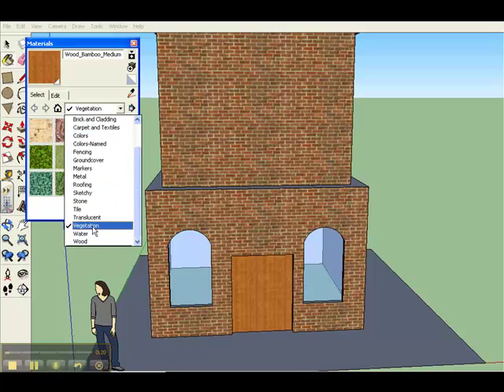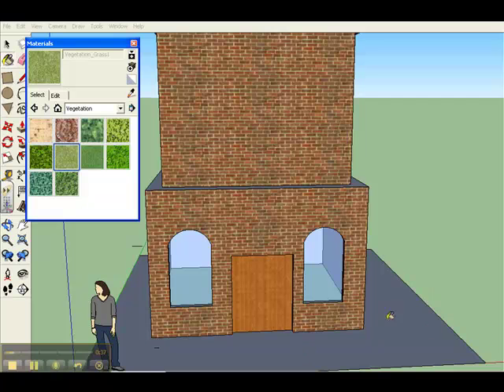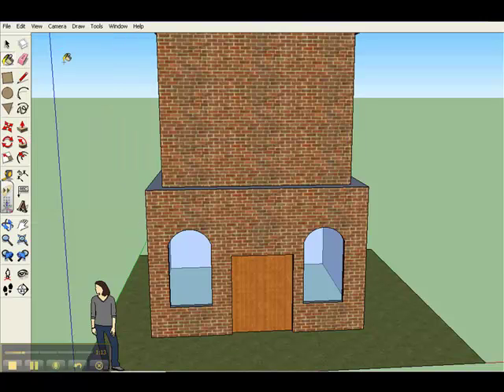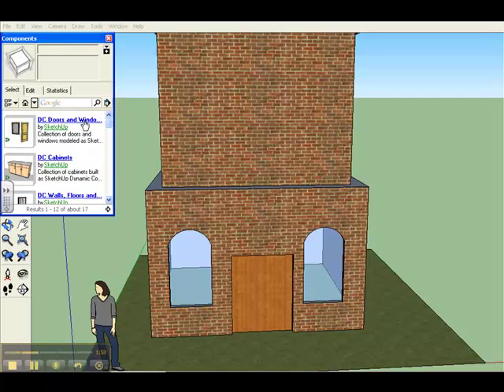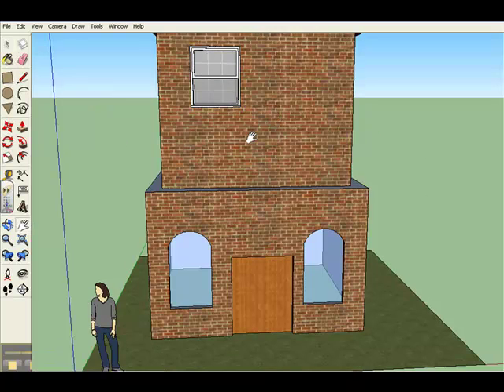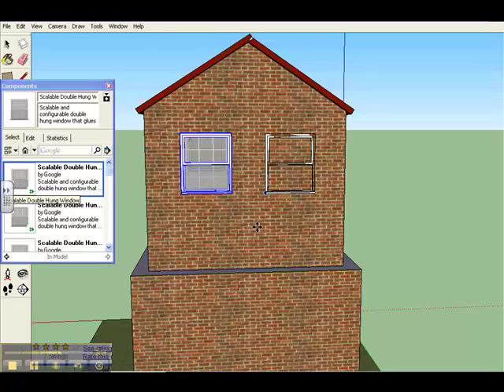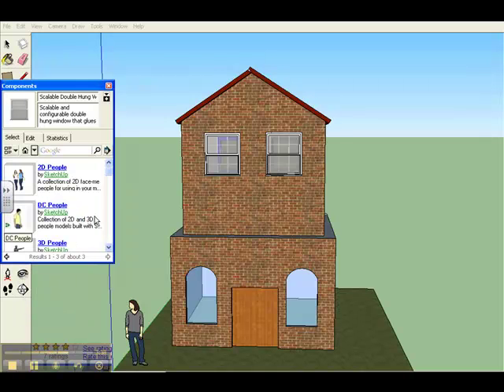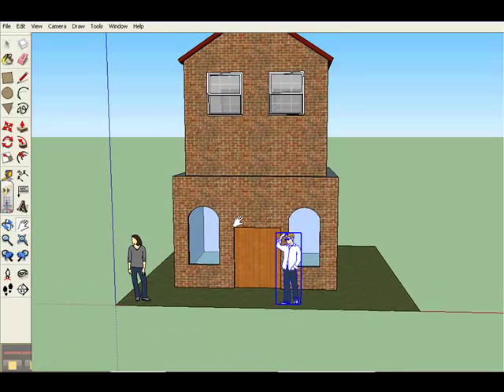Lesson 4 Sketchup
Lesson 4 in Sketchup